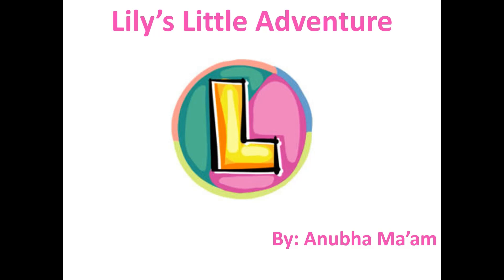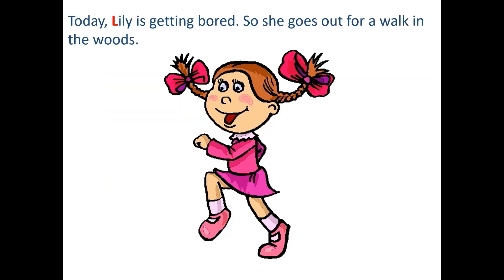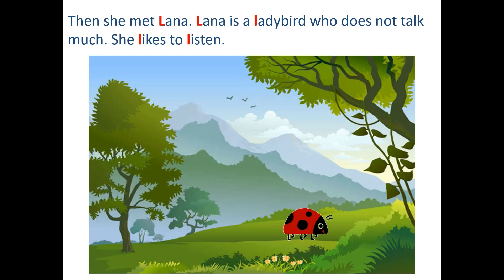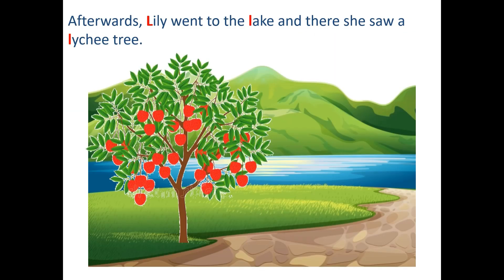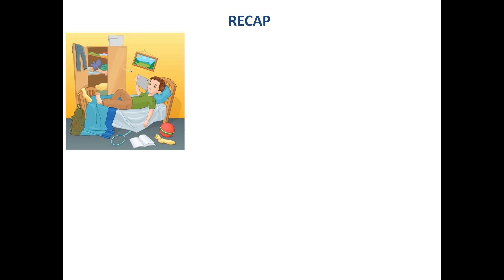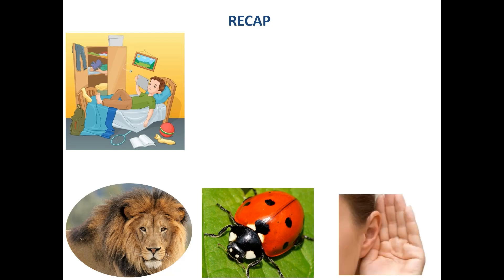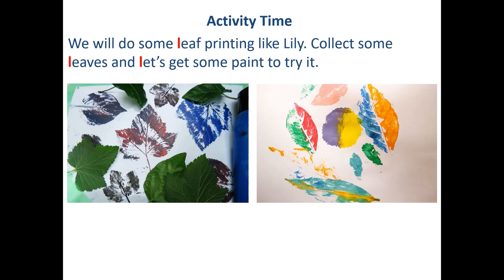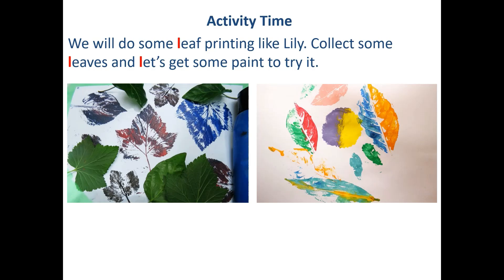Lily's Little Adventure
Reinforcing sound of Letter 'L l' through a short story for beginners. Also includes a related activity.